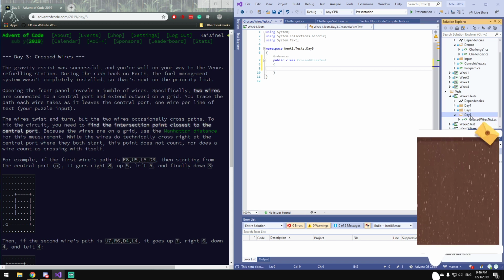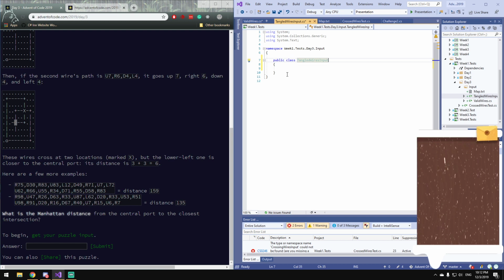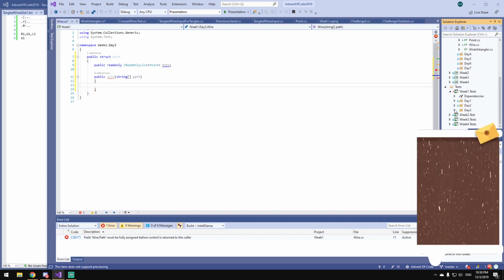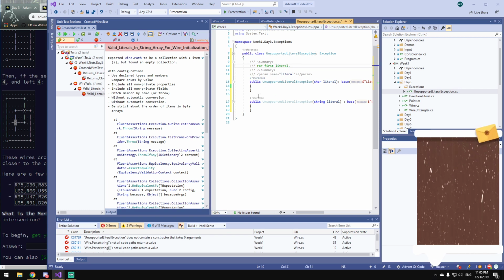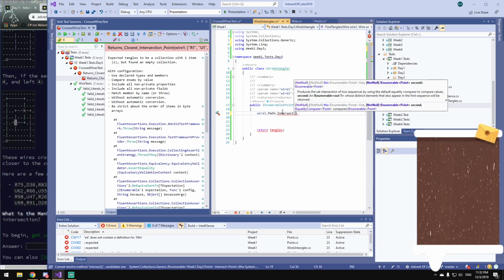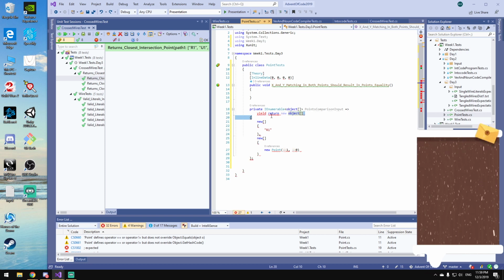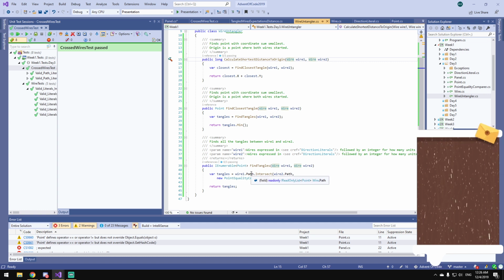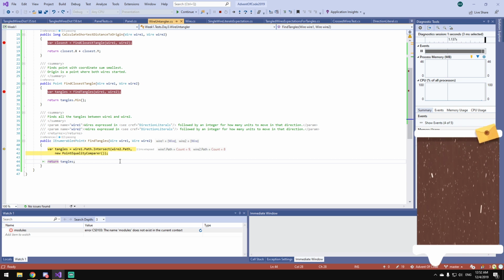Advent of Code Day 3 TDD